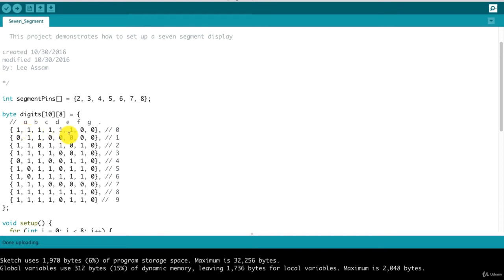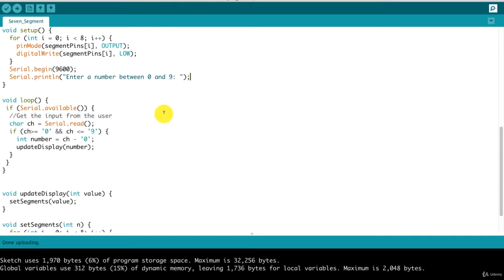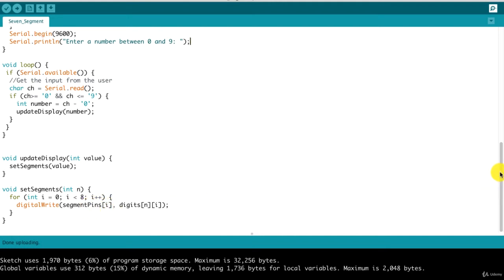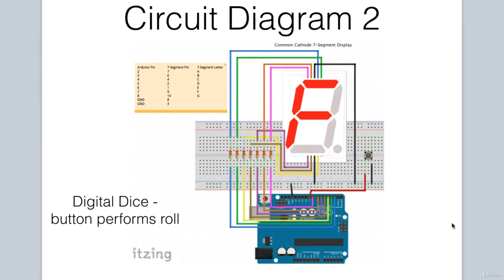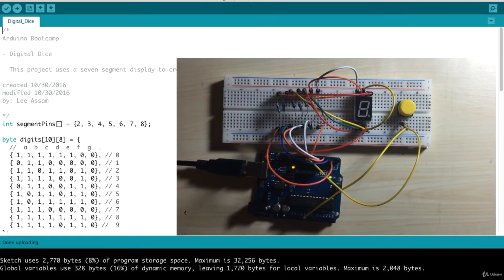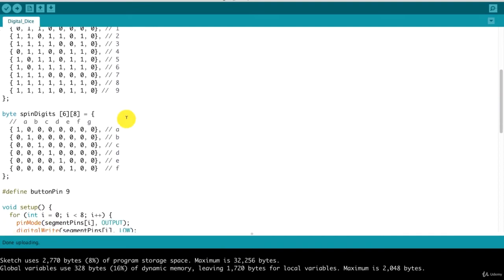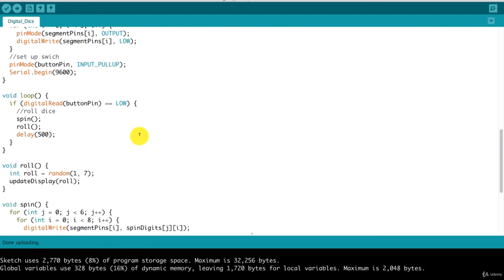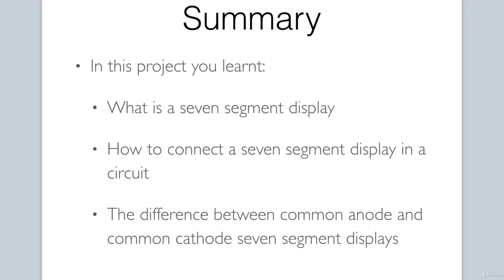Arduino Tutorial: 8. Digital Dice - Part 2